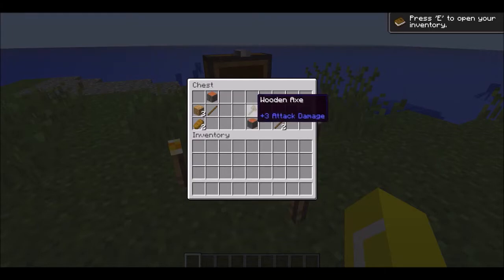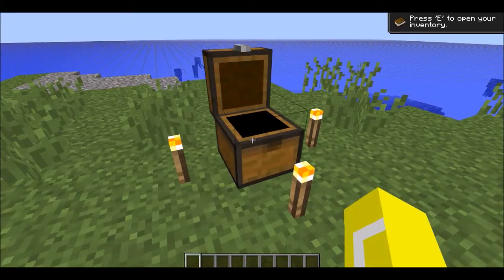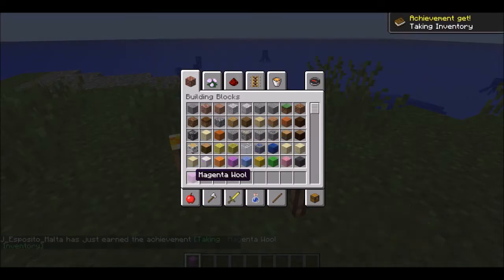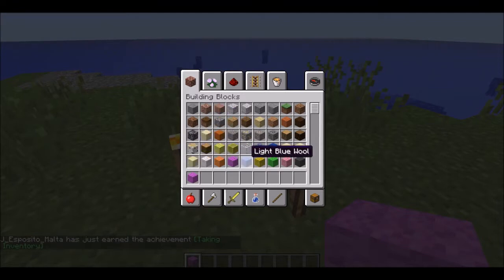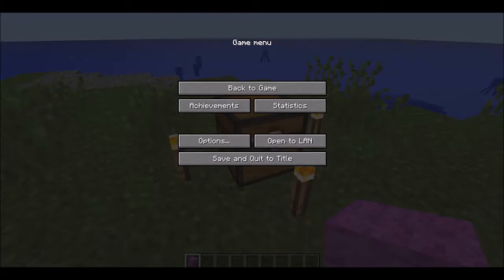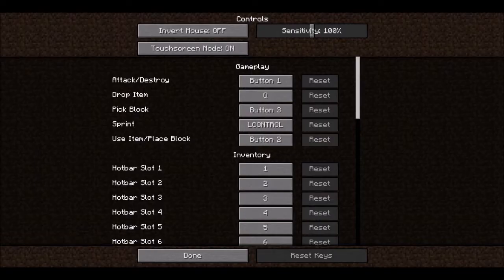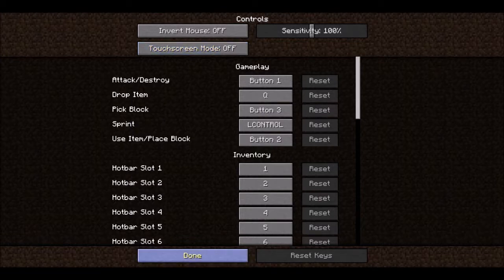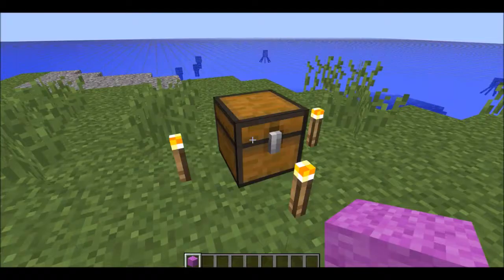How to remove the minecraft chest shift click bug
just turn off touchscreen mode (: